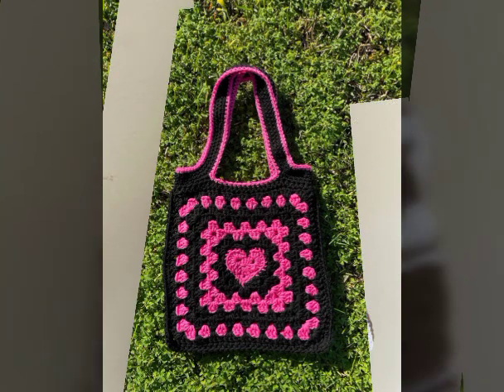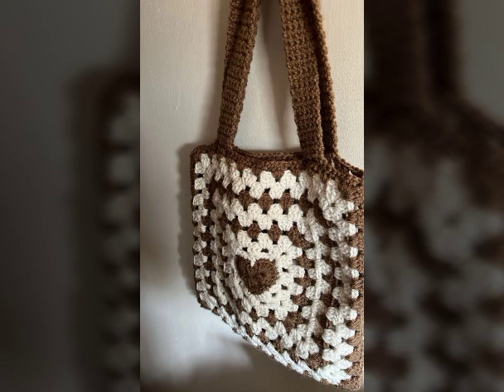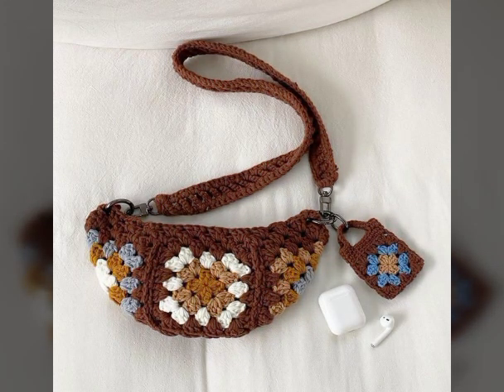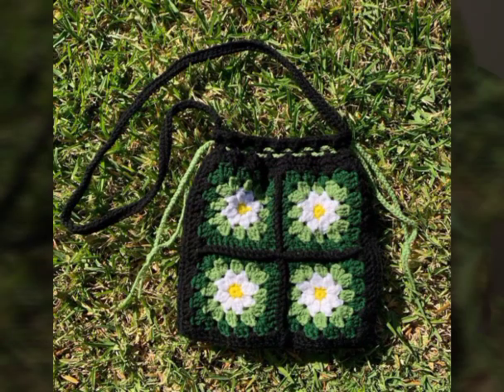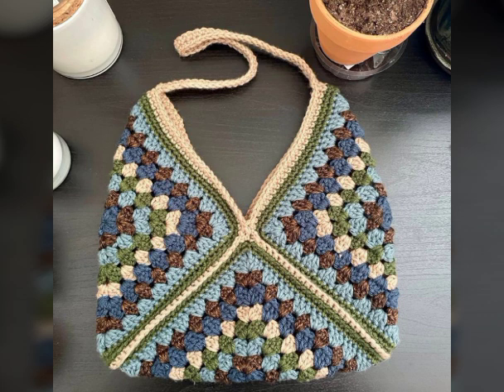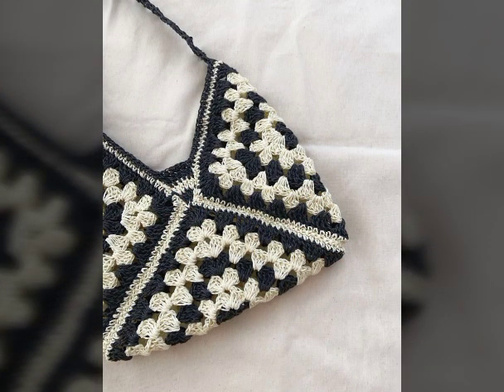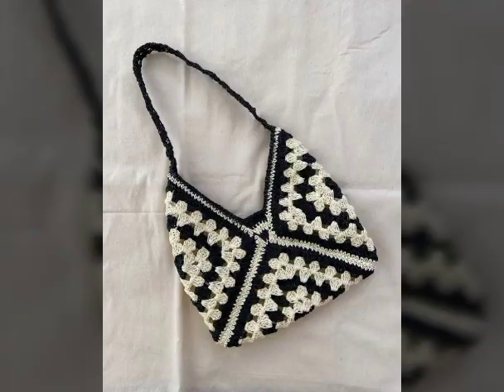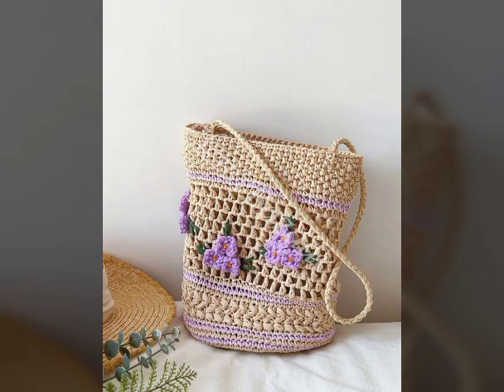most watched crochet handbags